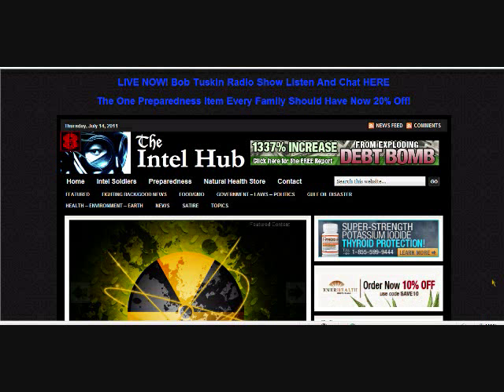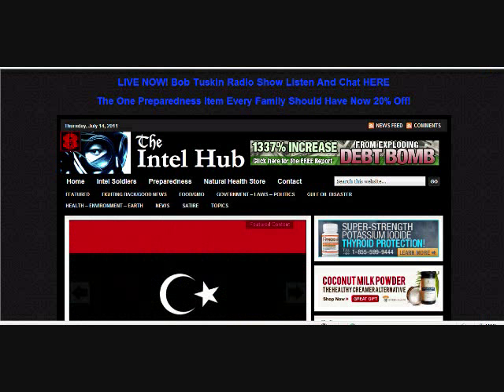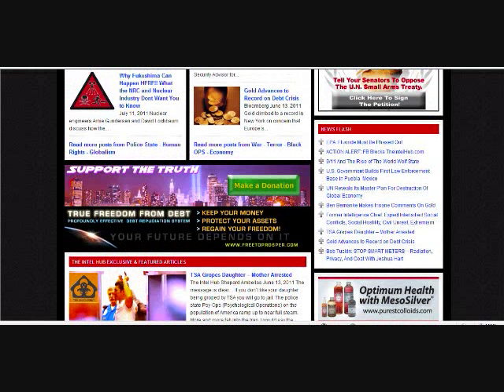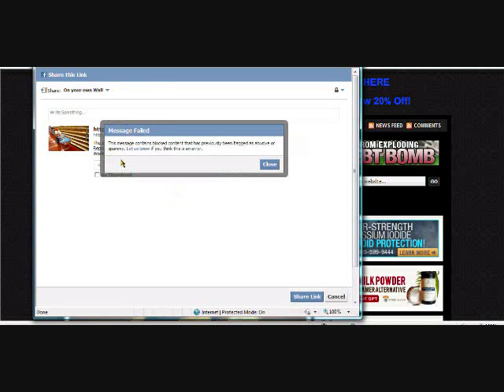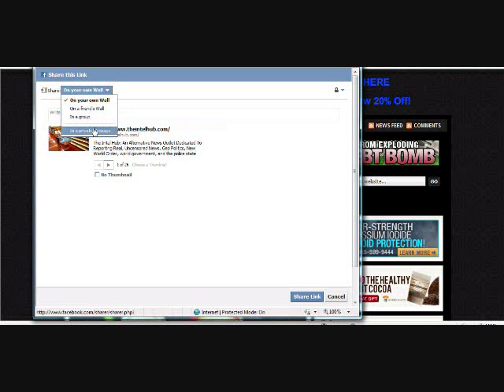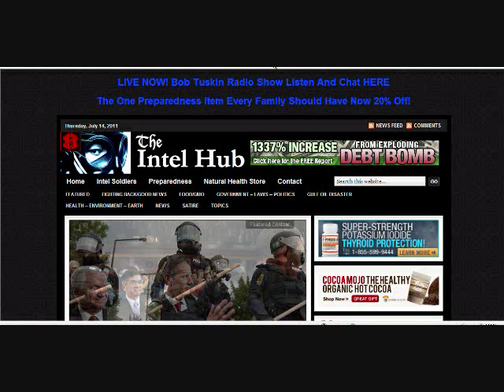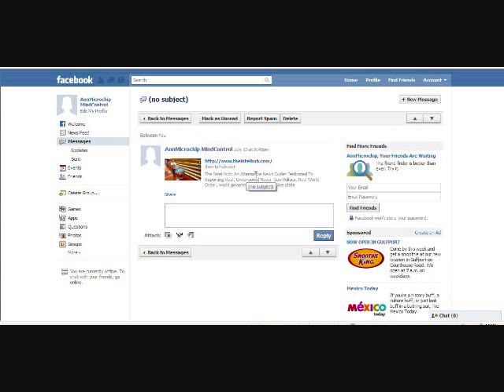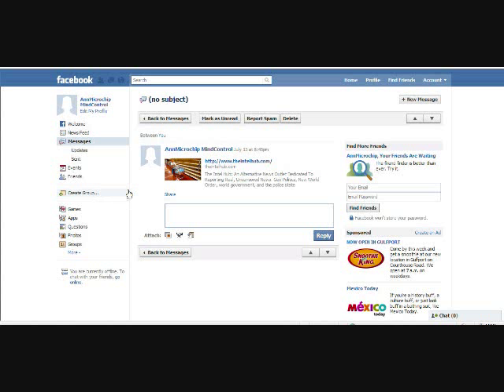How to Get Around Facebook Censorship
This method has worked for me. Whenever you try to share a webpage  to Facebook and it is blocked , if you send it in a private message(to yourself if you later want to get it to a wall) first, it will usually go through. If you can get the private message thru then from the private message, you are able to share it anywhere. The Intelhub is one site that I know is currently being blocked . However, I have been able to get  any article from there that I chose to my wall or a group by first sending it  in a private message to myself.